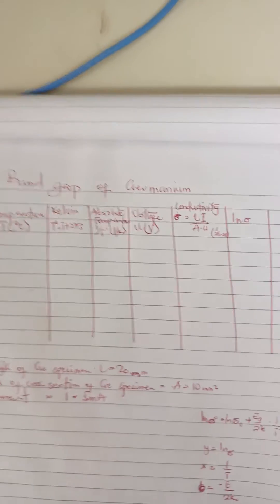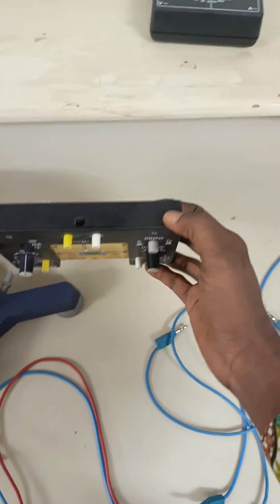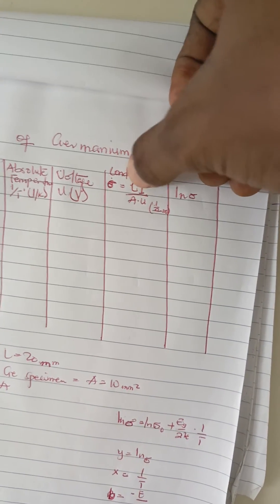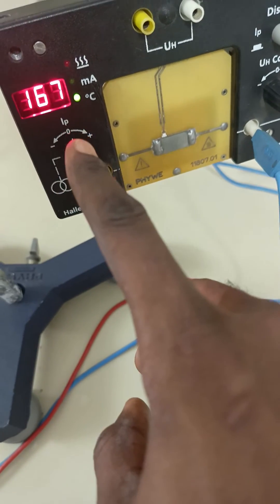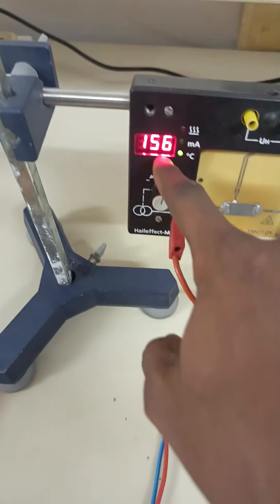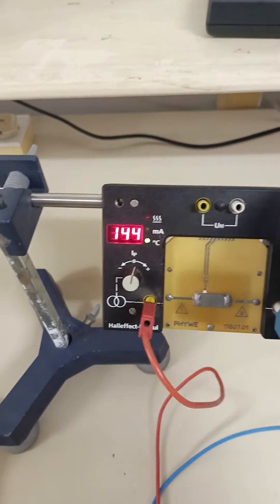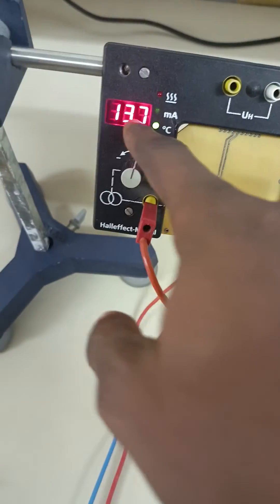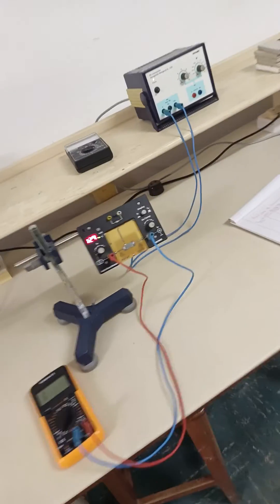Band Gap of Germanium - Part 1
The conductivity of a germanium test piece is measured as a function of temperature. The measured values are used to determine the energy gap.